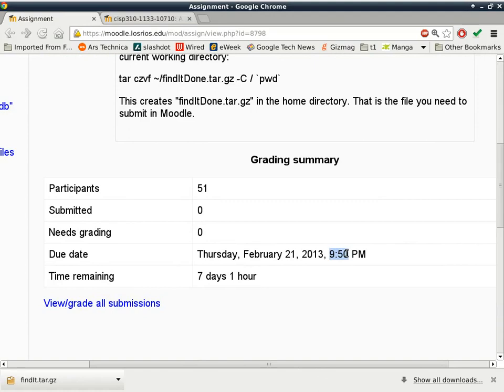20130214 cisp310 4